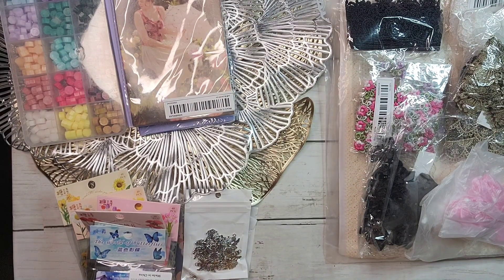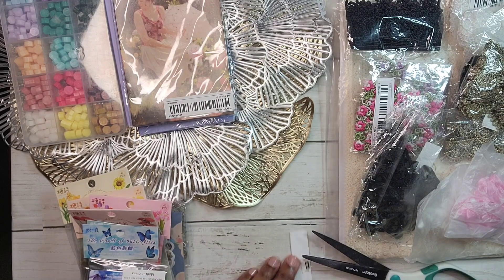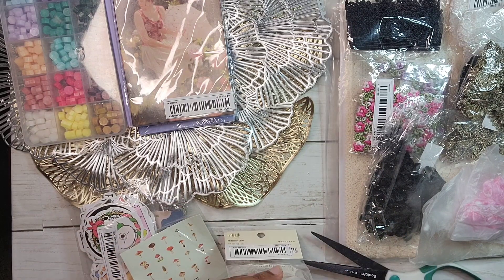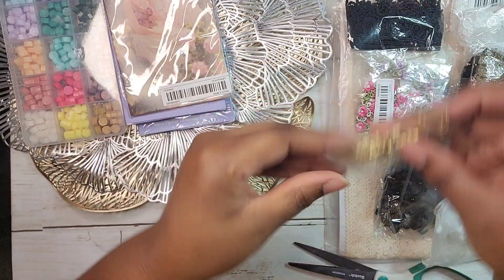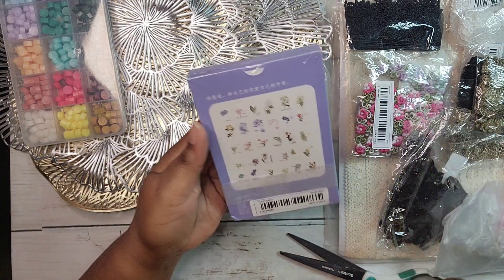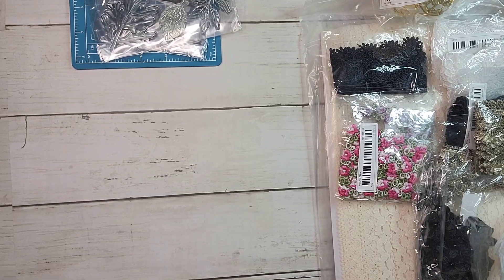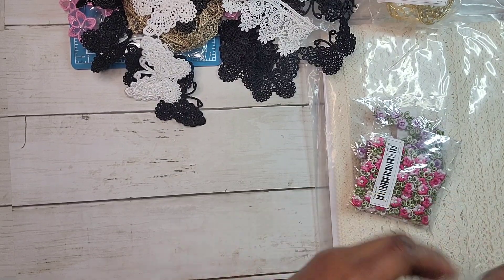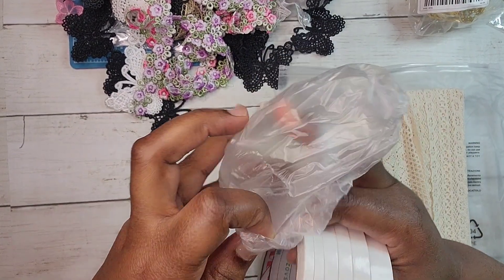My 1st Temu Haul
Hey Peeps! I wanted to share goodies I purchased from Temu. I will be using these in the journals I create for my Etsy shop! I hope you enjoy! TFW